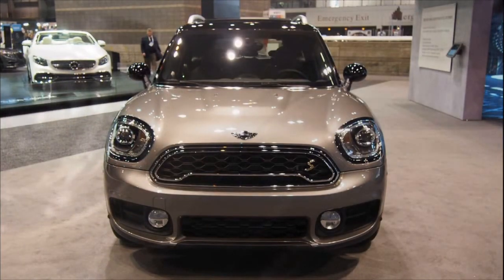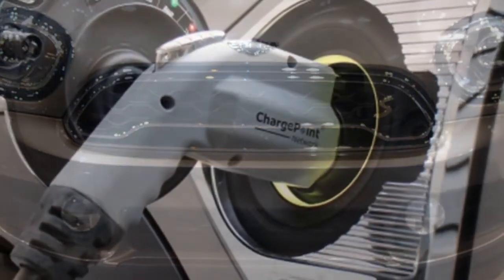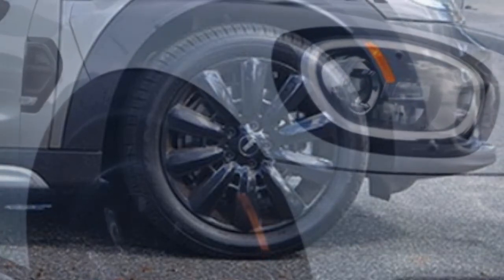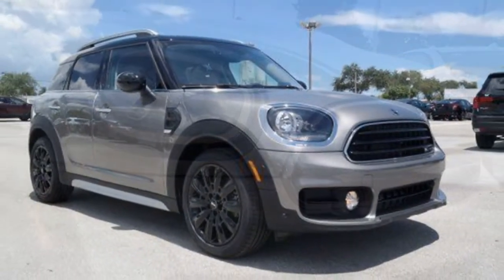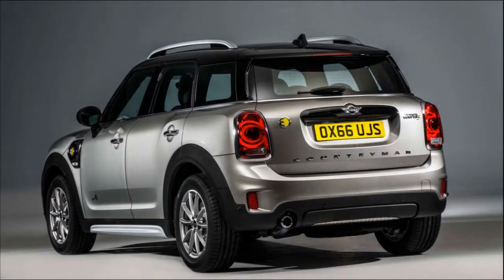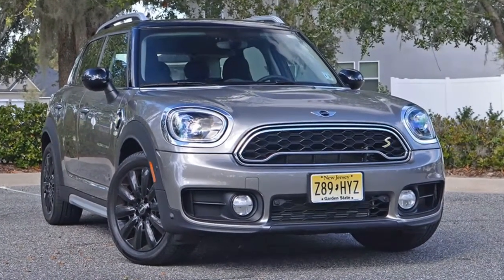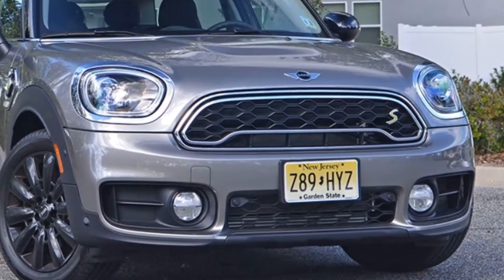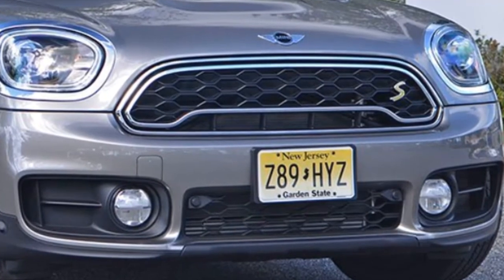2018 Mini Cooper S E Countryman All4 Plug In Hybrid Review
Mini seems bent on differentiating its Countryman SUV from the BMW X1 that rides on the same platform by virtue of its powertrain options. You can edge into a front-drive, three-cylinder ’man for only $27,450, which represents $7445 in savings over an entry-level X1. Or you can opt for a Cooper S or John Cooper Works version, which offer varying degrees of heat from the same four-banger that’s found under the hood of the BMW. And, unlike the X1, all three Minis offer a manual transmission option.

Related Search :

CarSpot TV
Car Spot TV On Youtube
Car Spot Official Youtube Channel
CarSpot TV Youtube Channel